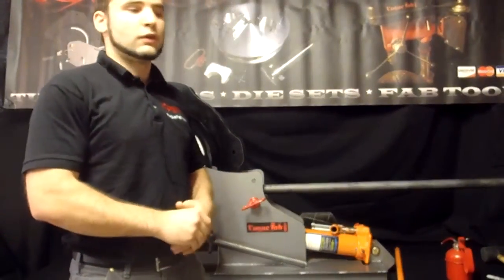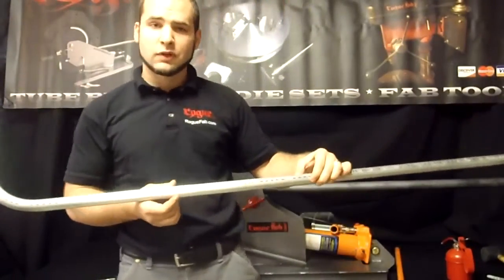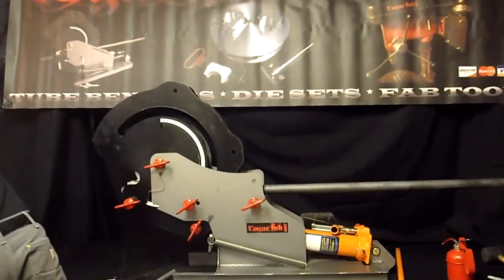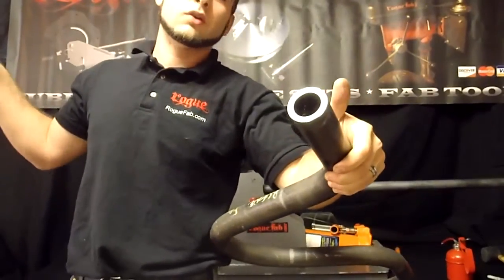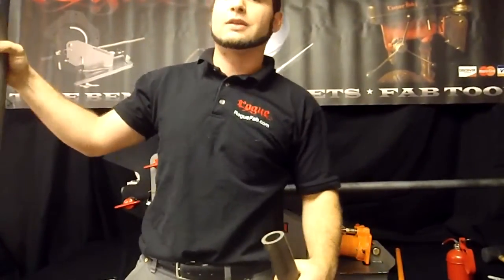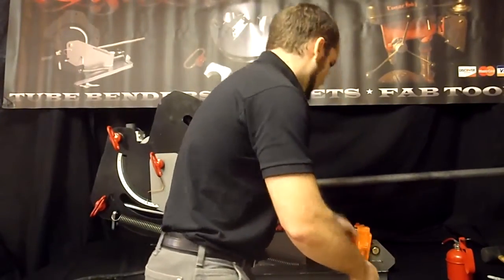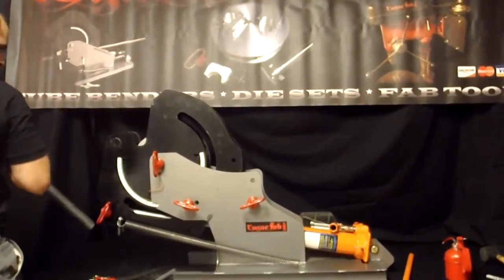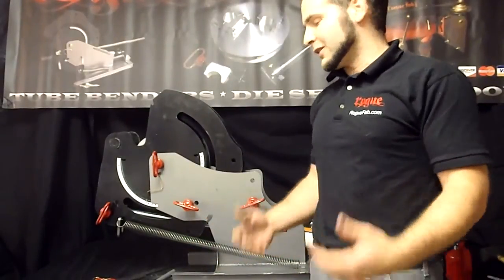Bending HEAVY tube on the Rogue Fab Bender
Worth watching, we test the strongest 1.5" mild steel we could find on a regular Rogue Fabrication Alpha tubing bender with an HD Kit installed. Cost as tested: $595 bender and die set, $65 HD kit, and $63 ram. That's it!